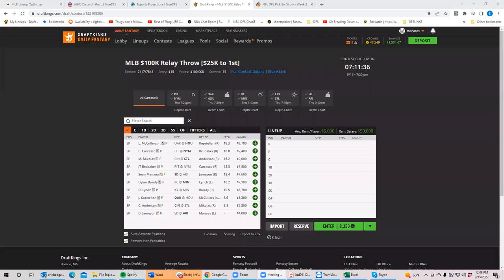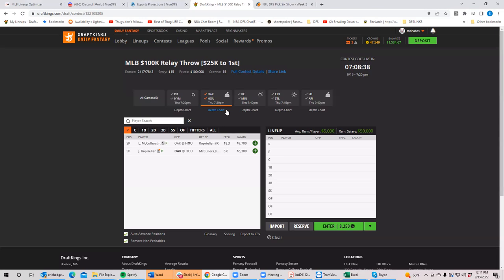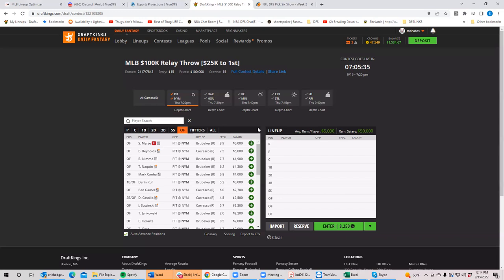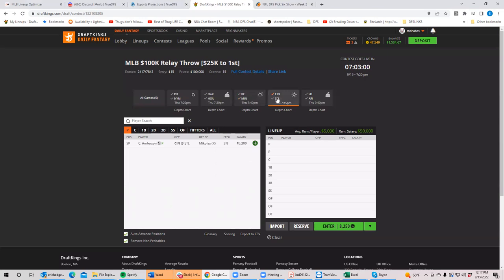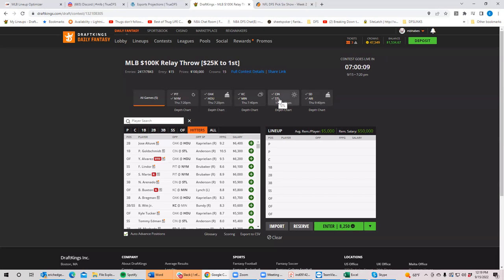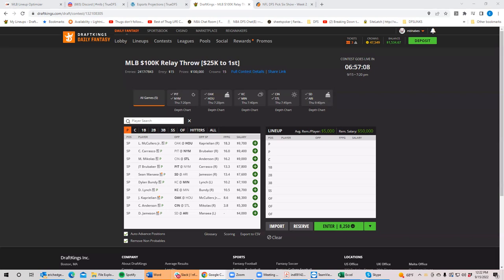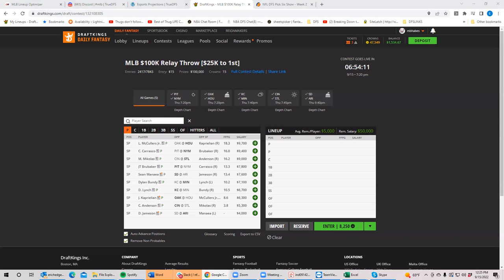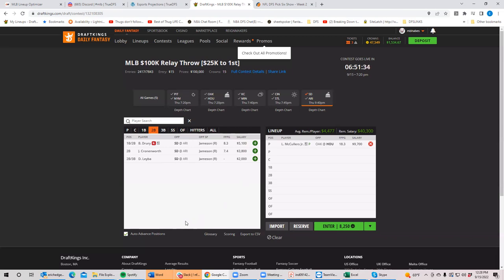MLB Thursday Breakdown with BobbyFi and Sheets